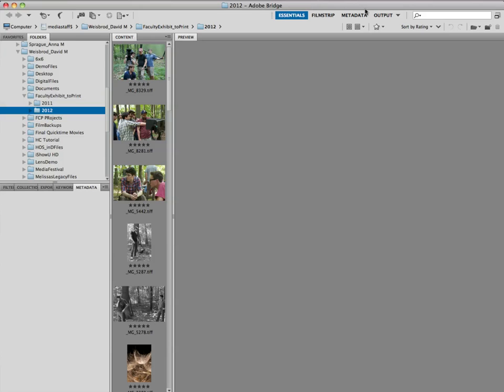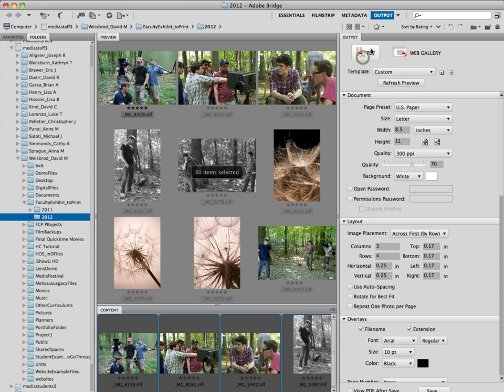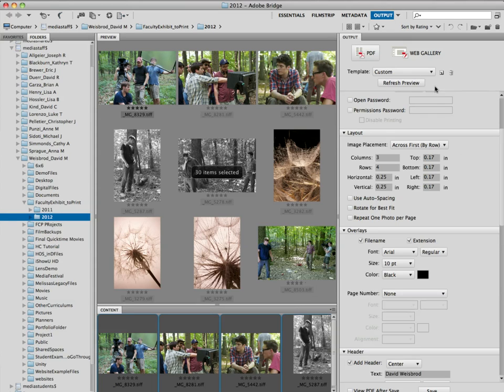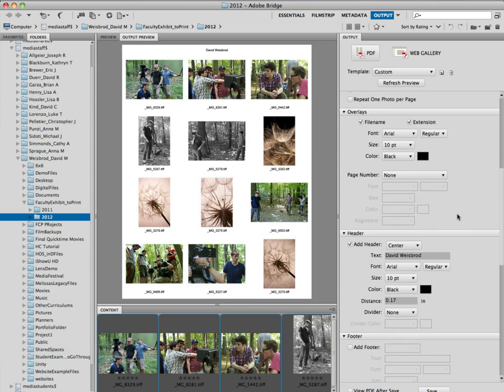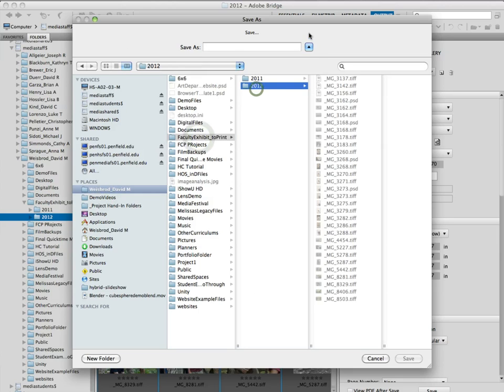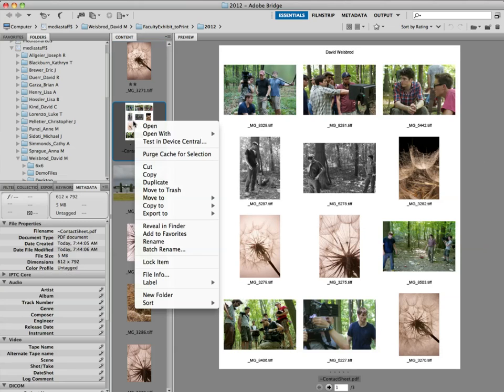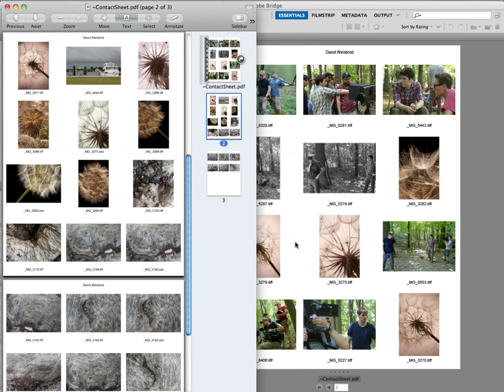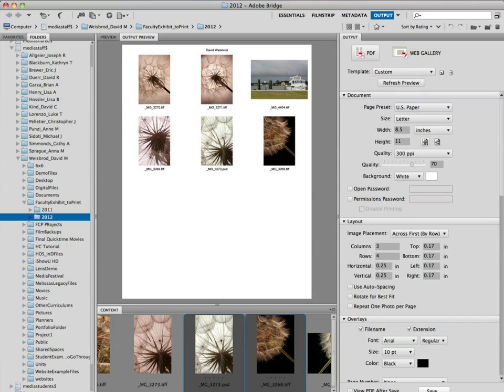Making Contact Sheets in Adobe Bridge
Adobe Bridge can easily create contact sheets from your photographs...